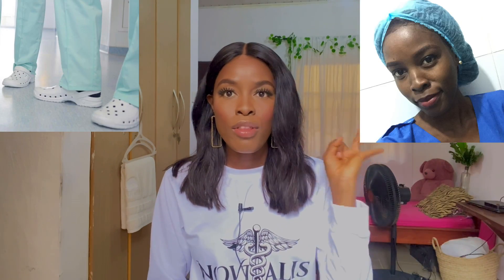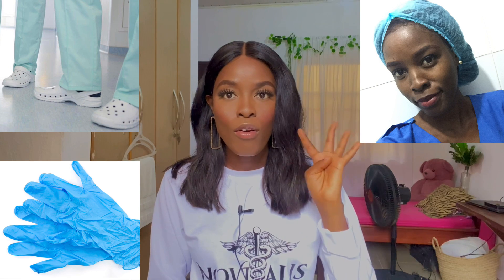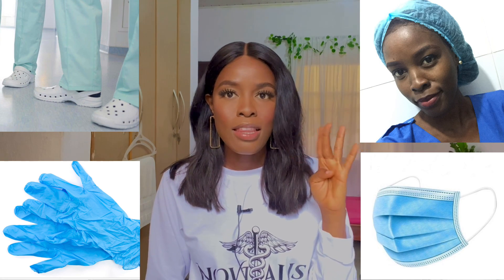NIGERIAN MEDICAL SCHOOL ESSENTIALS (for clinicals)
In this video I share with you guys some important items you should have before resuming your clincal aspect of medical school in Nigeria.

Hello there!
I'm a Nigerian final year medical student, I make medical school and lifestyle videos.